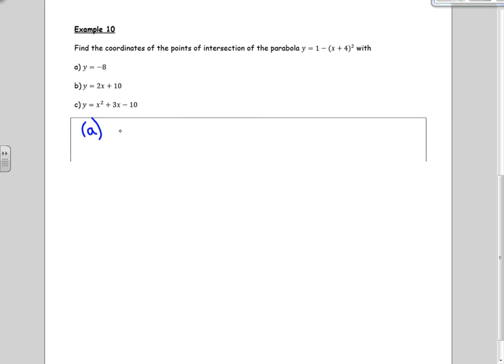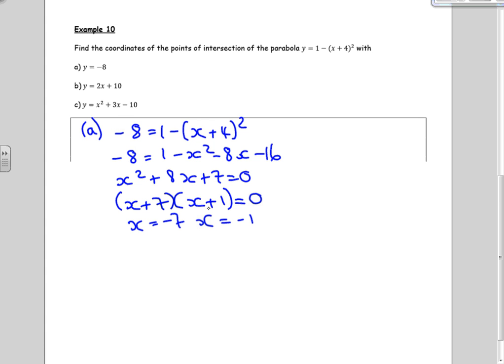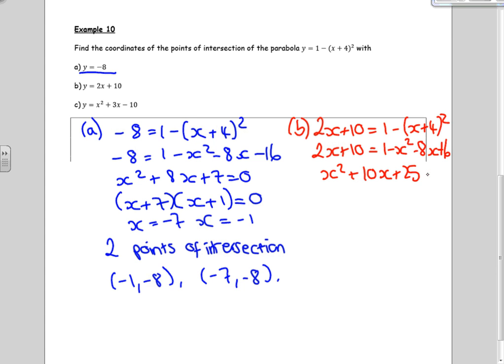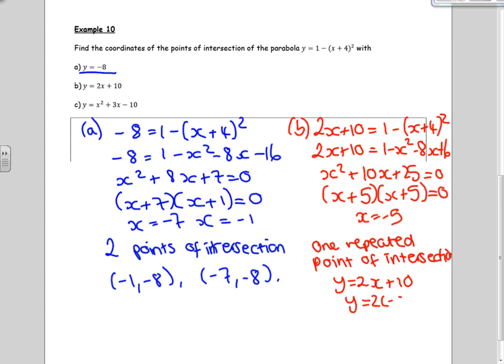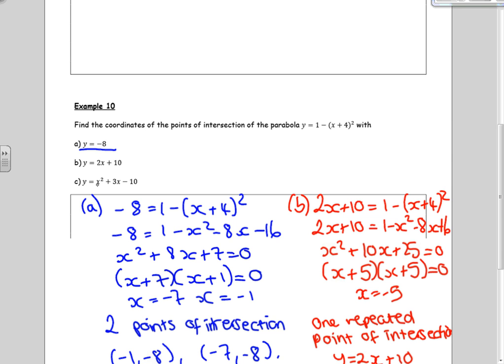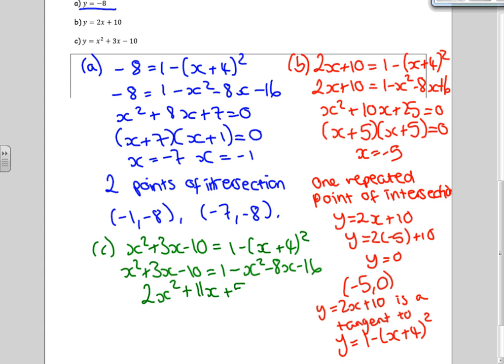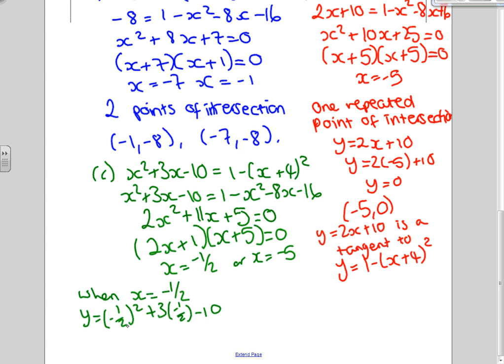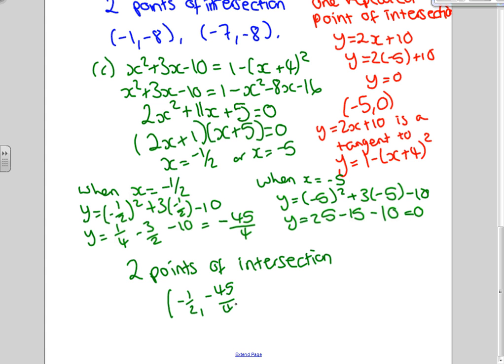C1 Graphs and transformations of graphs example 10